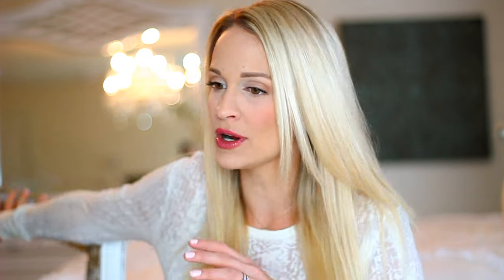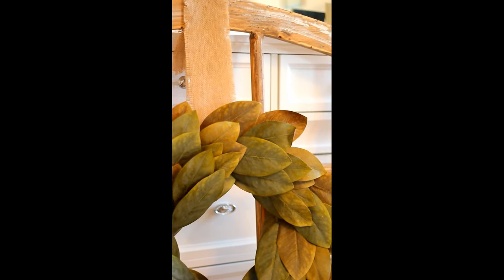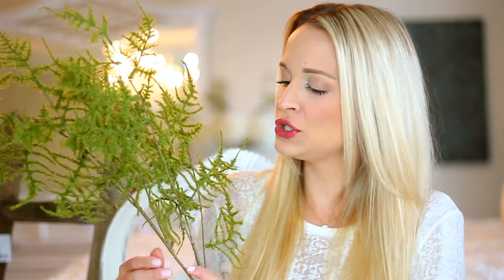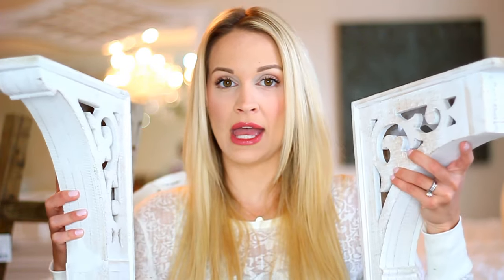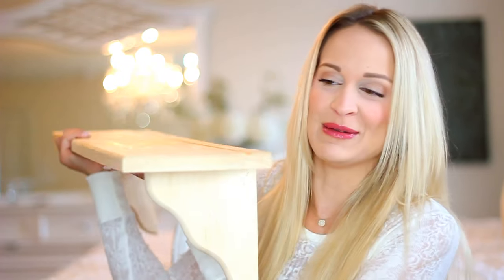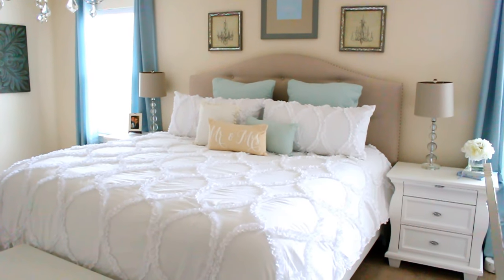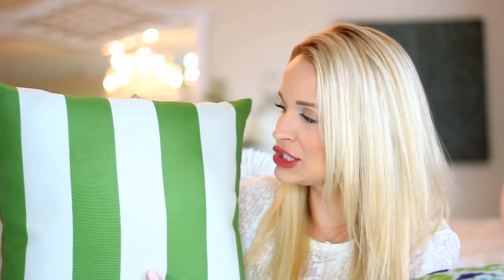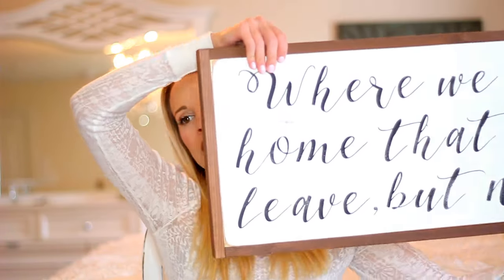HOME DECOR HAUL! Hobby Lobby, Walmart + House Tour Sneak Peeks!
Home Decor Haul! + House Tour Sneak Peeks!
Hobby Lobby, Walmart, Kirklands | Farmhouse Decor Haul

Items Mentioned:

Decorative Window Frame (Medium) , WoodTurtleDesigns

Faux Fern Stems: Hobby Lobby,

Corbels: Hobby Lobby

Ladder: Hobby Lobby

Unfinished Shelf: Hobby Lobby,

Mirrored Panel Door Wooden Plaque: Kirklands,

Lush Decor Avon Comforter Set

Indulge Bowl: Pier 1,

Striped Outdoor Pillows

Blue & Green Outdoor Pillows: Walmart,

Where We Live Sign: The Sign Co,

❤ WHAT IM WEARING:
FACE: Milani 2-1 foundation, Maybelline Instant Age Rewind concealer, RCMA powder, Physicians Formula translucent powder, Tarte Park Ave Princess palette
EYES: Merle Norman Denim palette, Loreal Voluminous mascara
LIPS: Lipsense in Sassy Z + Glossy Gloss